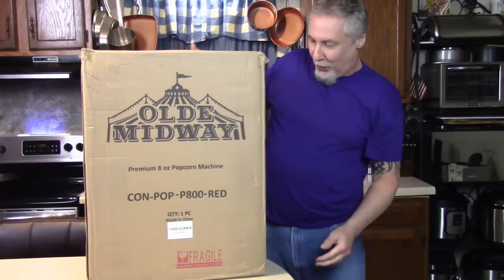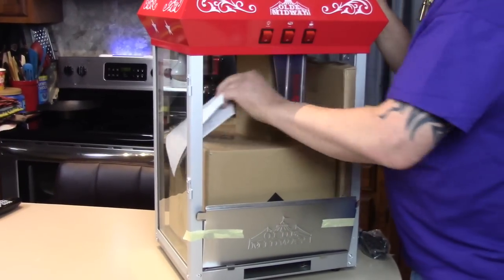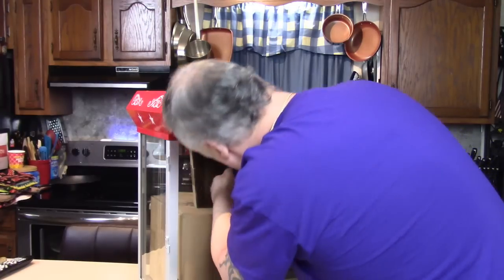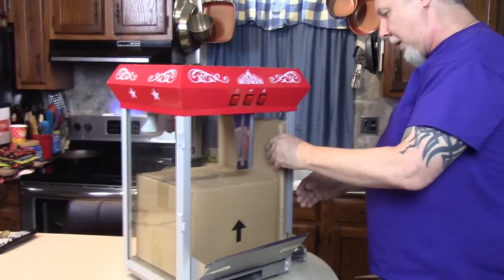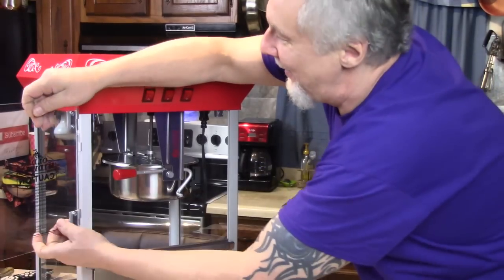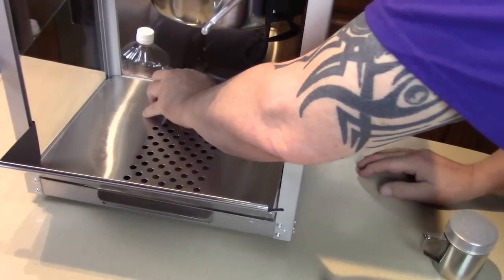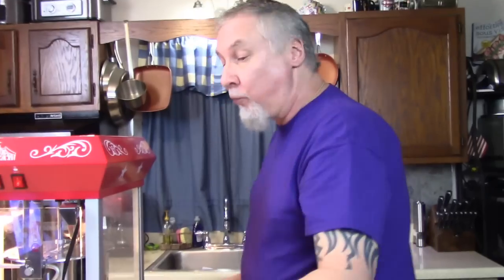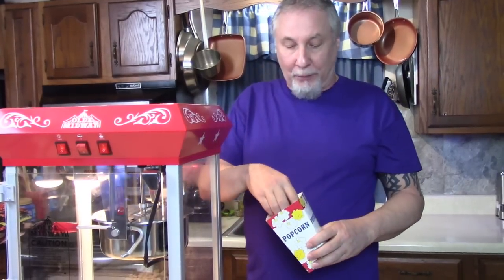A Vintage Style Olde Midway Popcorn Machine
Unboxing, Assembling and Popping Corn for the First Time!
Enjoy making gourmet, movie-theater style popcorn anywhere with the Olde Midway tabletop antique style popcorn machine. Offering nostalgic charm with a retro-style design, this premium-quality popcorn machine is equipped with completely modernized features for convenient, easy operation and lasting functionality. Ideal for adding novelty at school and church fundraisers and carnivals, businesses, parties, little league and varsity games, home movie theaters, and much more, this 8-ounce kettle can produce about 3-gallons of popcorn per batch to satisfy large crowds. Also makes a great gift for movie buffs.